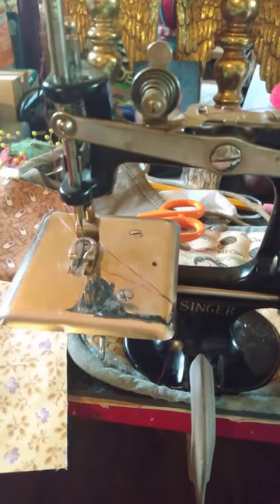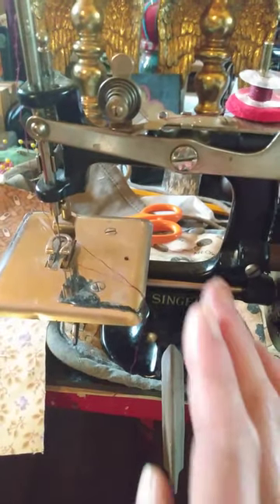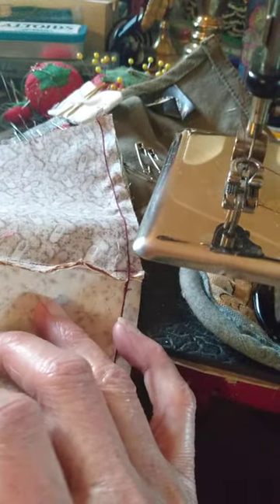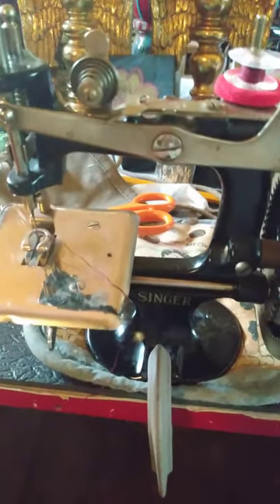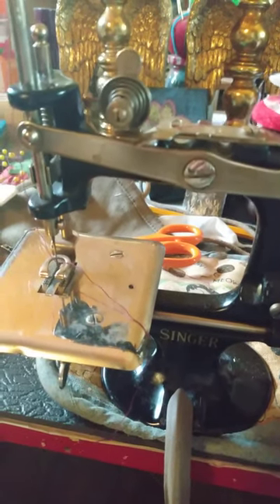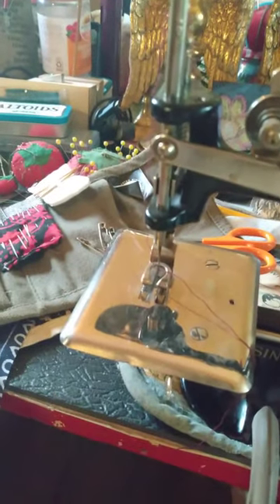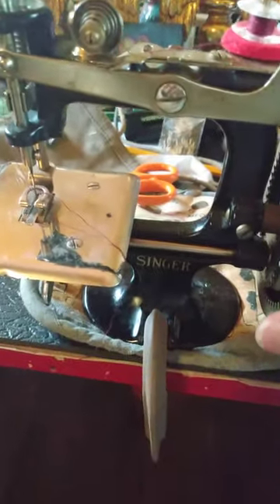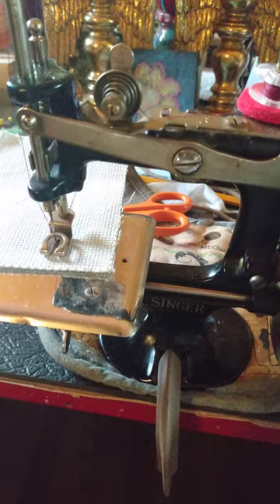The Kitchen Sewing Table - Windowpane Panel and Singer Model 20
This machine is from the 1920s/1930s/1940s.